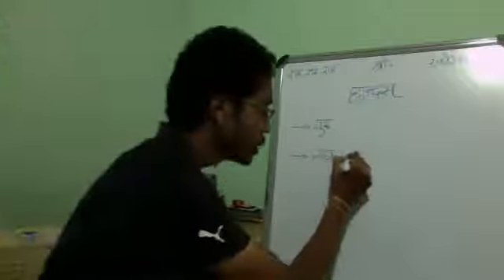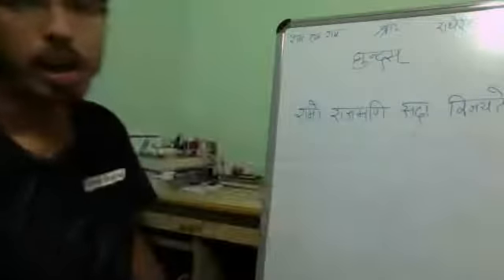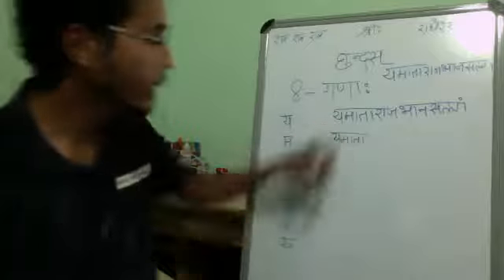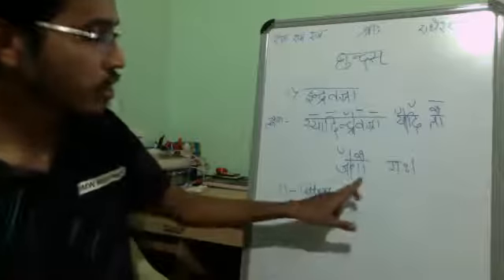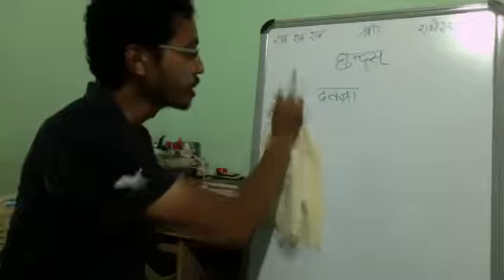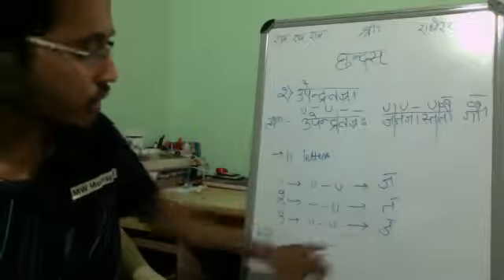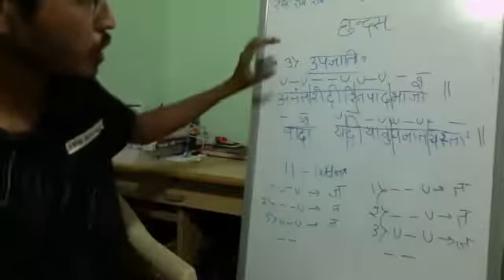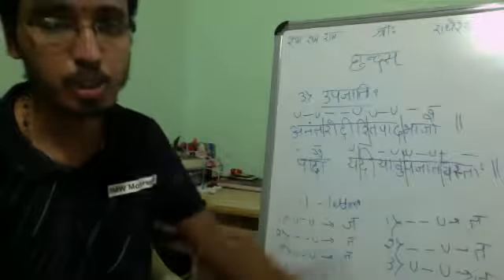Sanskrit Chandas Part 1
व्याकरणम् - छन्दस् - भागः १
First video on Sanskrit Chandas for the fourth Sanskrit exam organised by Shringeri Surasaraswathi Exam: Thureeya

0:00 Introduction to छन्दस्
2:54 Concept of लघु - गुरु (Laghu-Guru / ಲಘು- ಗುರು)
10:17 Concept of गण (Gana / ಗಣ)
20:10 Concept of लक्षणश्लोकः (Lakshanashloka / ಲಕ್ಷಣಶ್ಲೋಕ)
21:20 इन्द्रवज्रा (Indravajra / ಇಂದ್ರವಜ್ರ)
34:26 उपेन्द्रवज्रा (Upendravajra / ಉಪೇಂದ್ರವಜ್ರ)
40:15 उपजातिः (Upajathi / ಉಪಜಾತಿ)
54:50 वंशस्थम् (Vamshastham / ವಂಶಸ್ಥಂ)